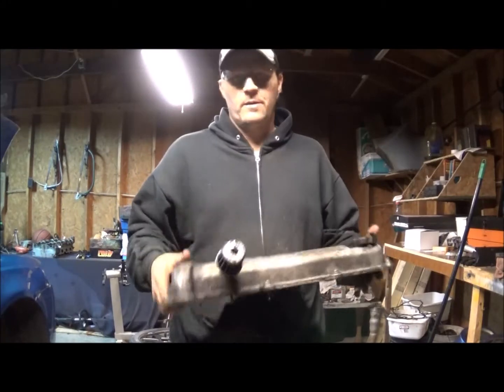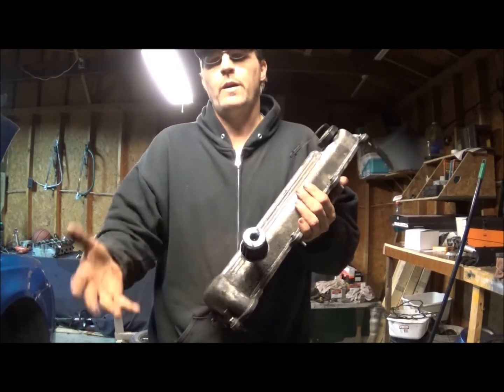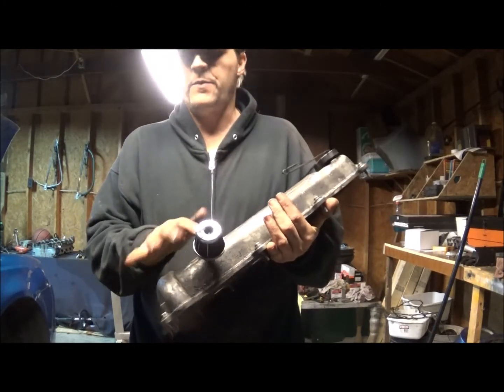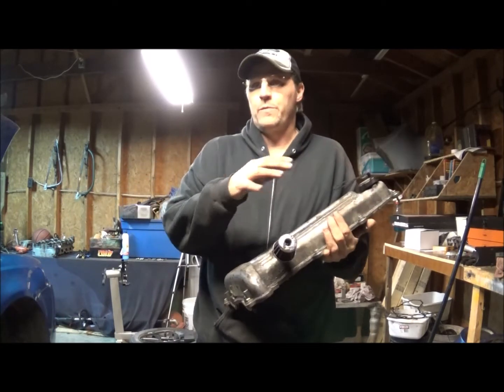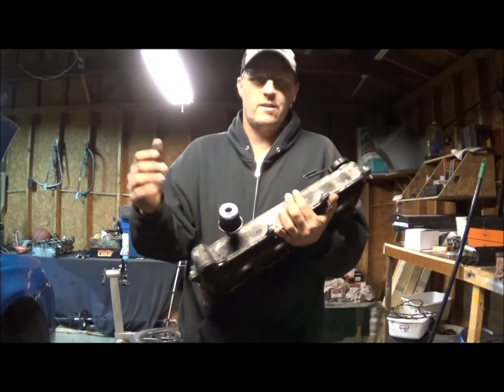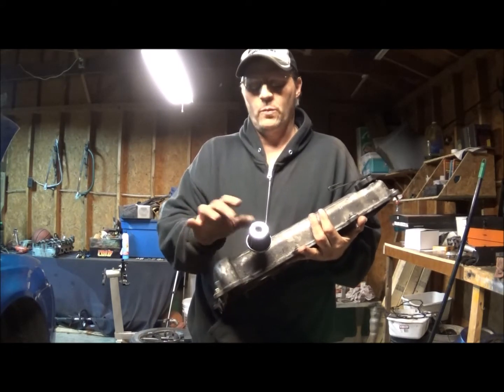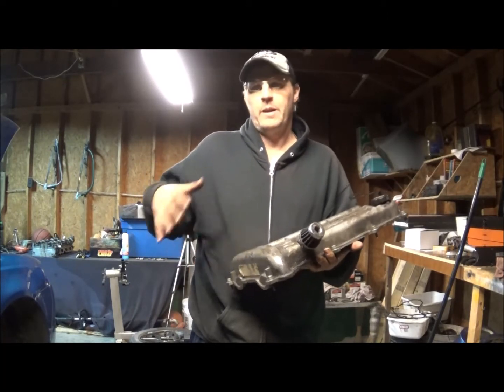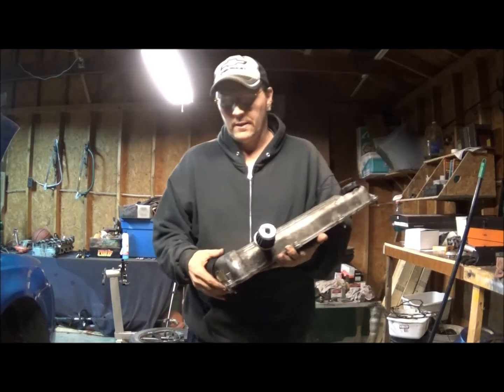WHY MINI FILTERS ON VALVE COVER PORTS SUCK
short video on why not to use the mini filters on your valve cover ports. not only are they unsightly but they can cause problem in the long rum.